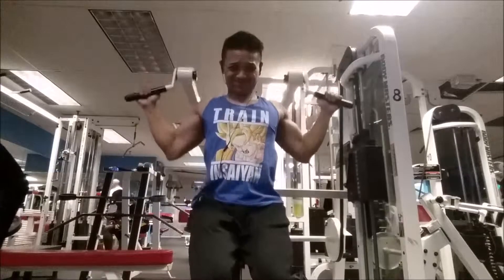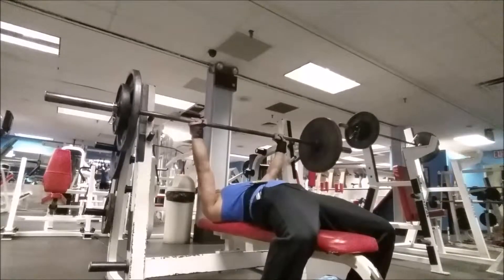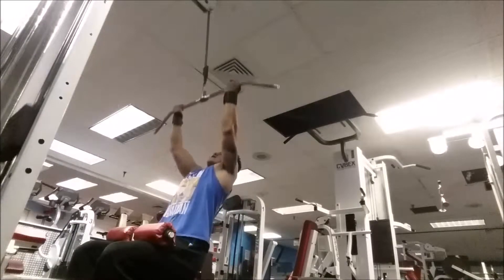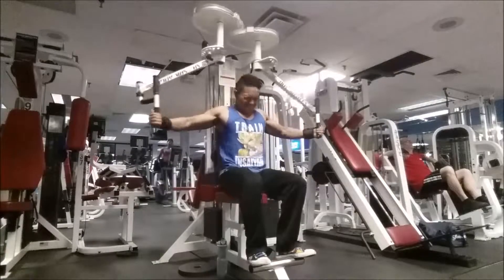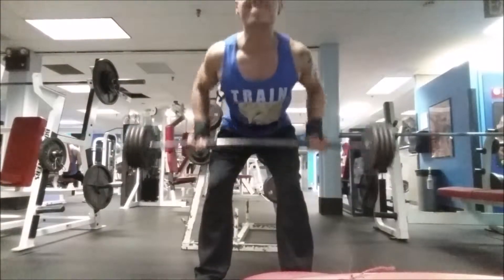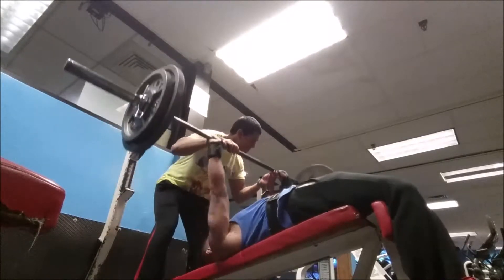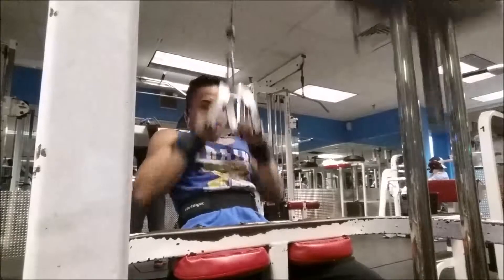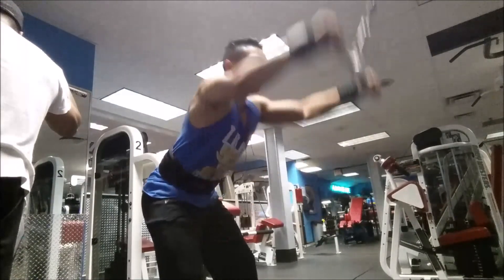Paragonfitwear unwrapping and Back and Chest workout